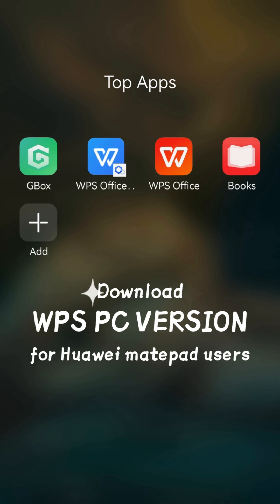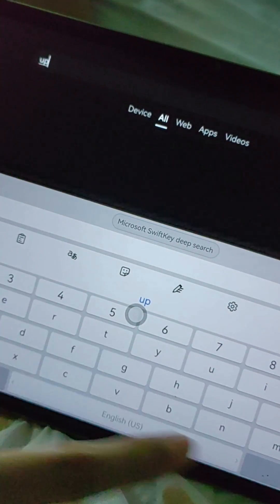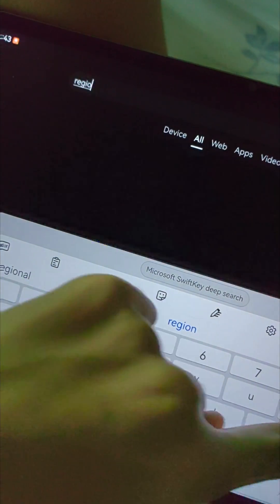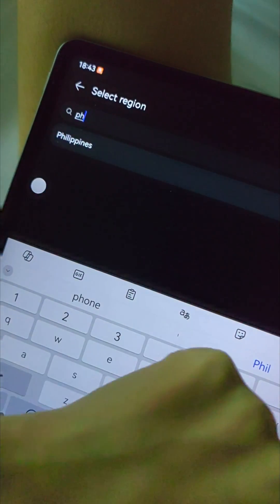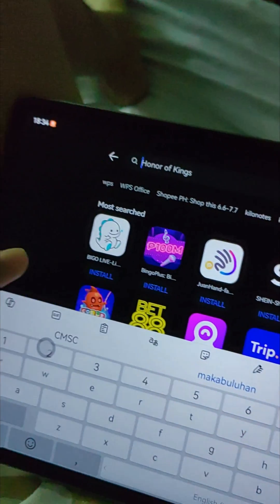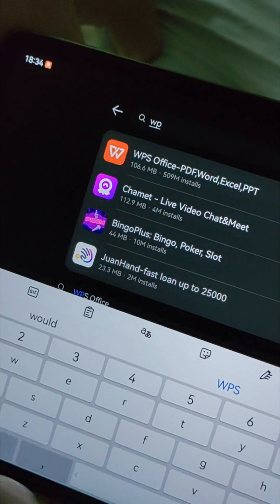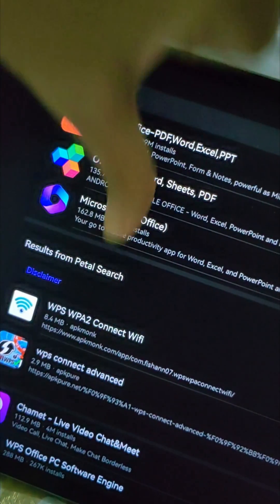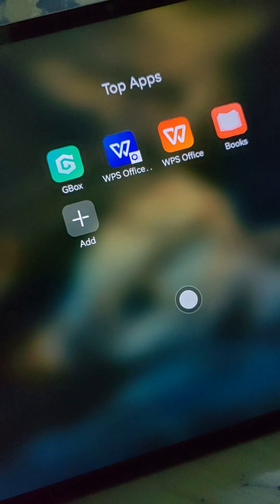Download WPS PC Version for Huawei Matepad Users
This is how I downloaded the WPS PC Version with blue icon. I'm currently using my Huawei Matepad 11.5s for this video.

Matepad 11.5s